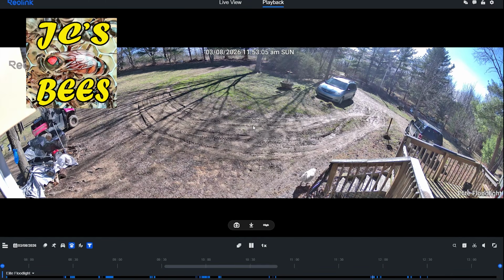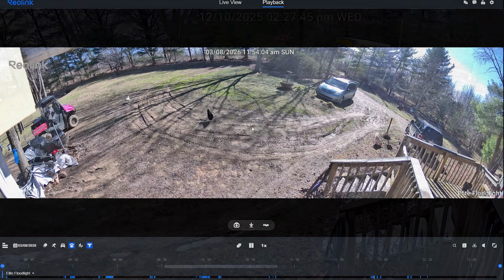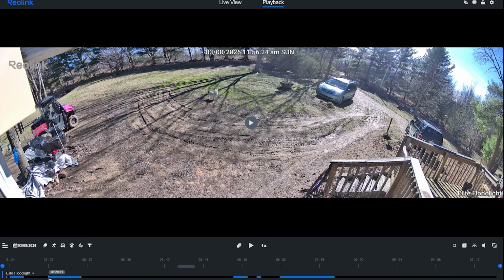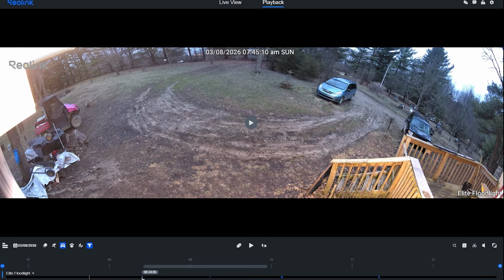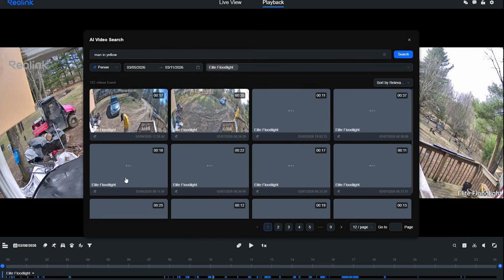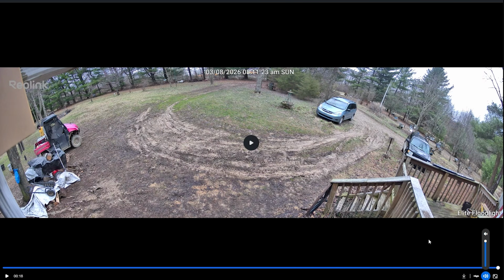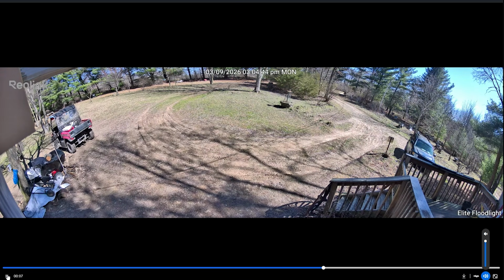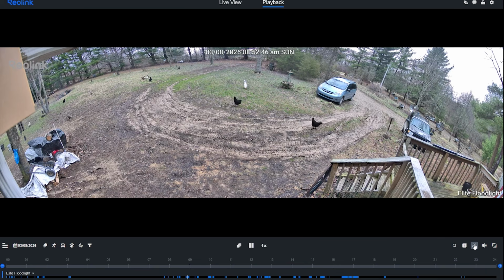Reolink Elite Floodlight Wifi (Playback Tips With AI)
AI is showing up in everything these days and it really get's my curiosity going. In this video, I will be diving into Reolink's Elite Floodlight wifi camera with AI search. I will be sharing an overview to how easy it is to narrow down a captured event in the past days playback feature. 🐝

🔵Elite Floodlight Wifi (Amazon)

🐝 Welcome to JC's Bees — Your Beekeeping Community!

Whether you're a backyard beekeeper or a seasoned apiarist, you'll find weekly tips, tutorials, and real-world beekeeping content right here.

📚 JC's Beekeeping Book➡️ Grab your copy on Amazon

⭐ Exclusive Discounts for Our Community

✅ Private photos & videos not shared anywhere else
✅ Early access to YouTube videos before public release
✅ Exclusive behind-the-scenes content

💛 Special thanks to our Content Sustainers:
Yuri Evfimiou • Mark Ober • Rose Ann Critchfield • Mike Massey • Michael Milsil

🛒 Amazon Store